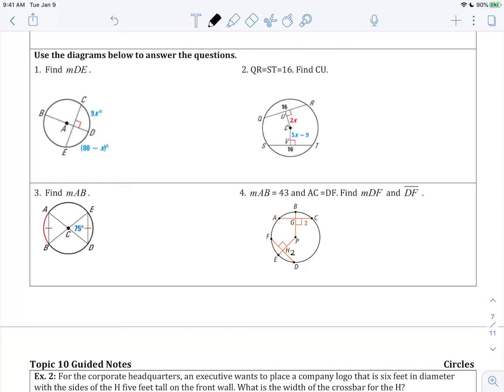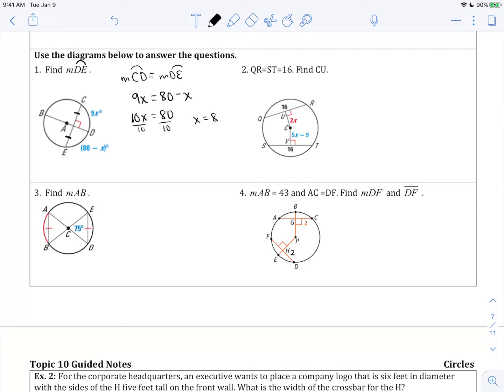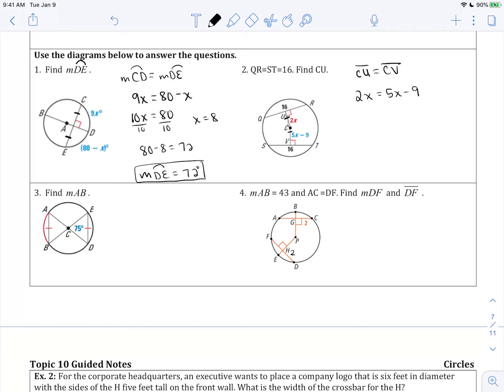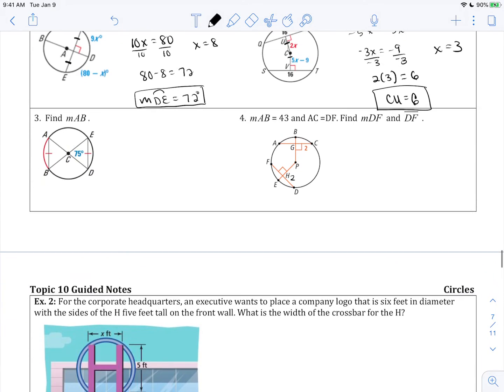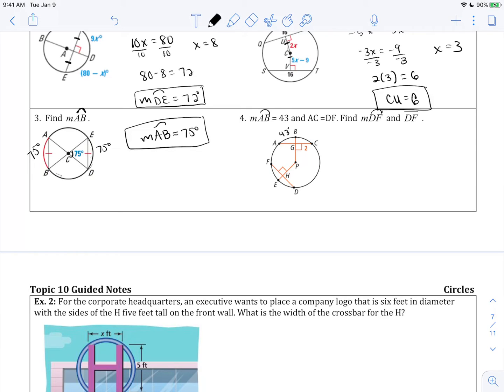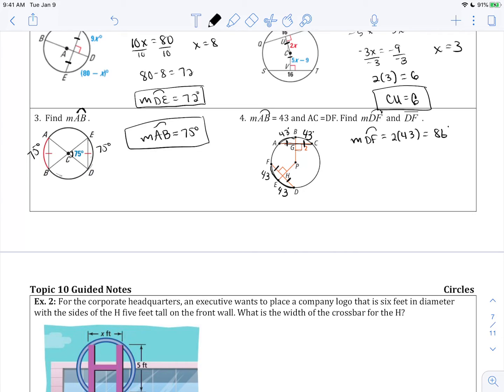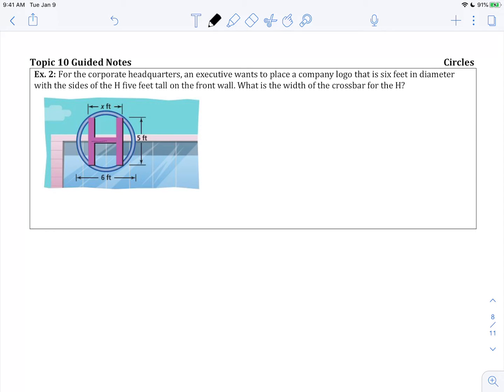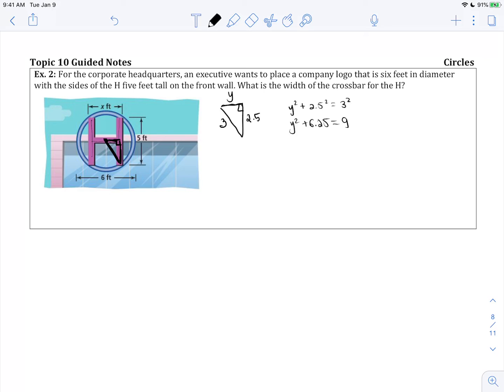10 3 Notes Part2